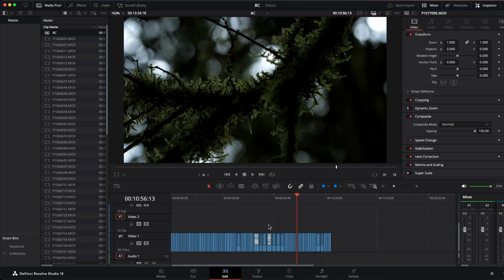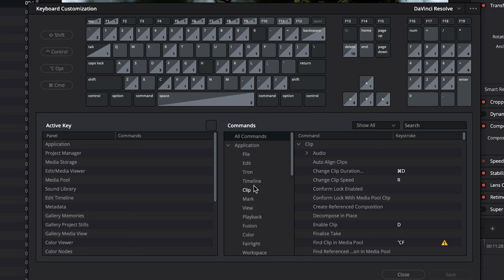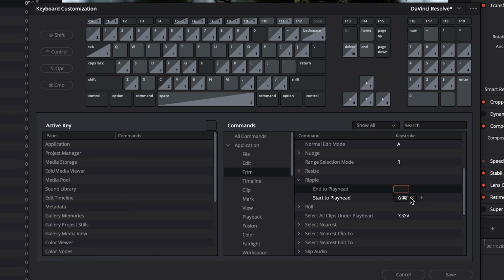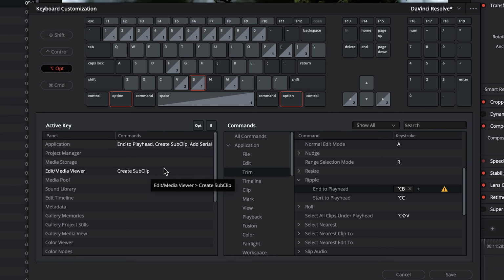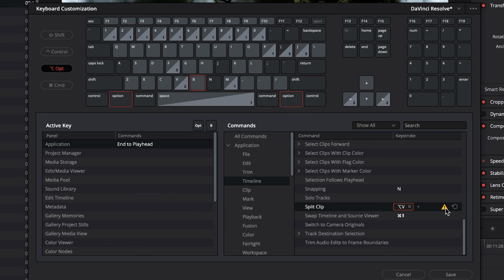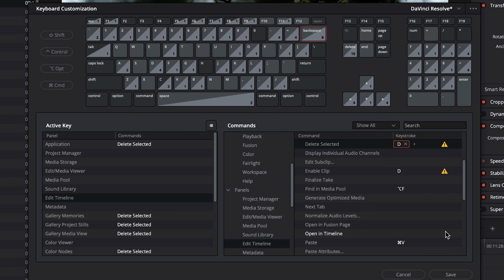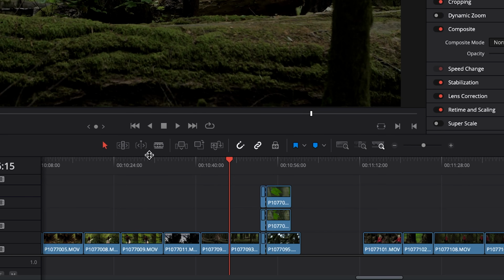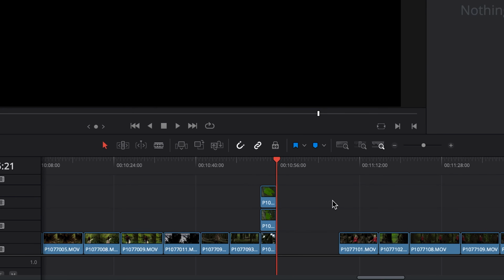How To Edit 10x Faster In DaVinci Resolve | Custom Keyboard Shortcuts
How To Edit 10x Faster In DaVinci Resolve | Custom Keyboard Shortcuts - In this video editing DaVinci Resolve tutorial, Will teaches you some of his most used custom keyboard shortcuts to speed up your editing by 10 times through ripple cut edits that are setup around your copy/paste buttons.